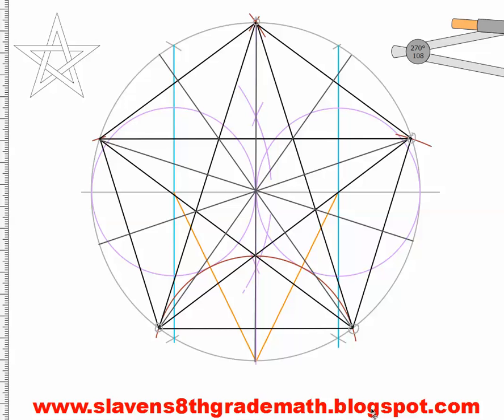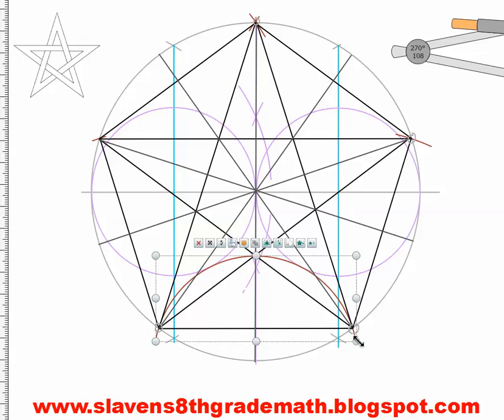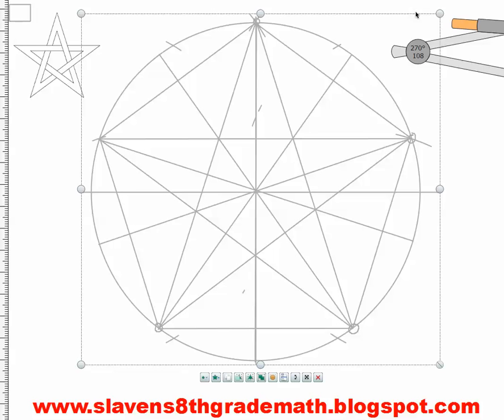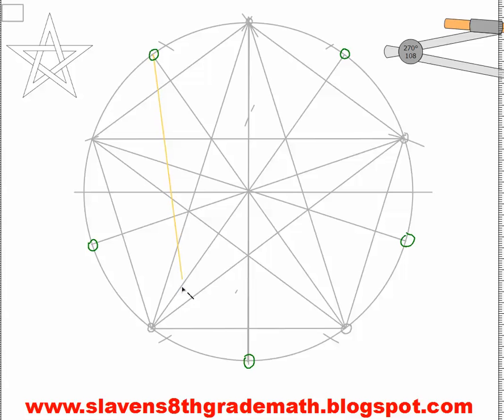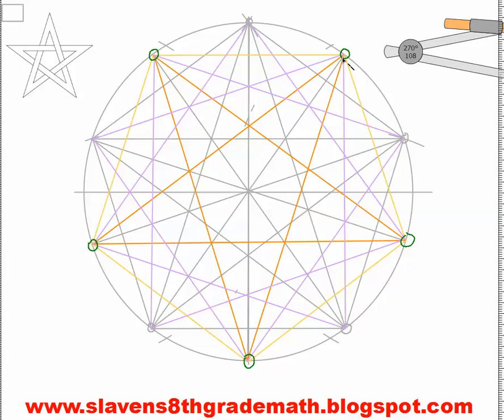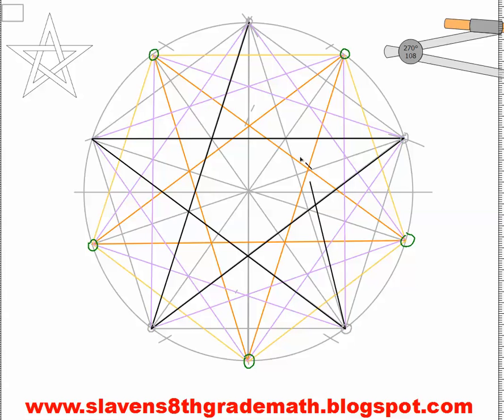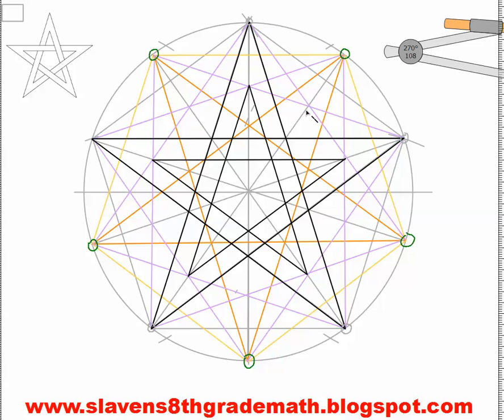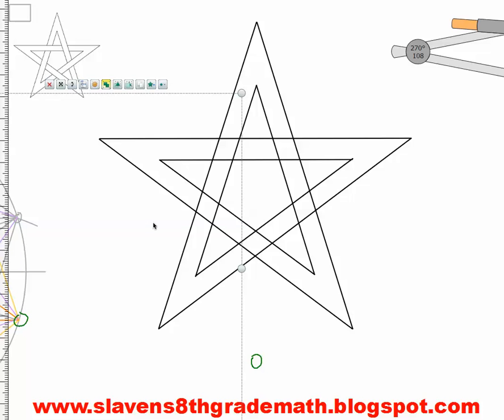How to Construct a Interlocking Star (5/10 point construction)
You will need to first view how to construct a star parts 1 and 2 before attempting this drawing